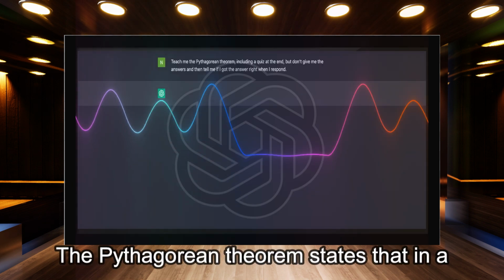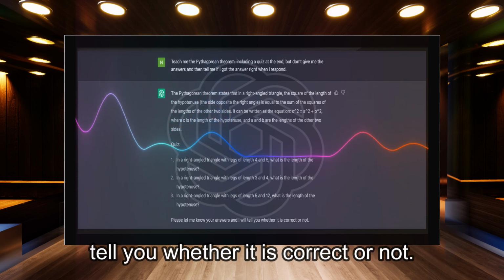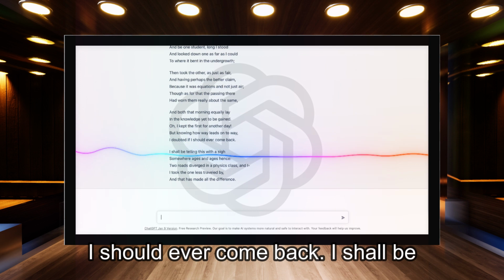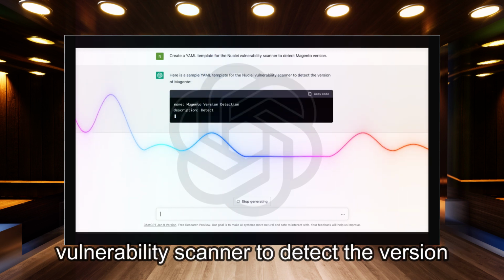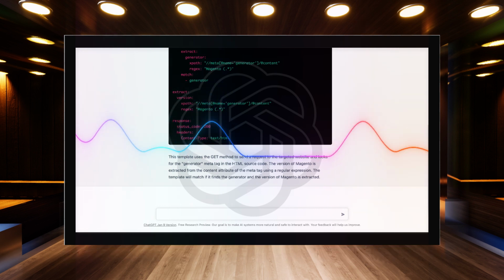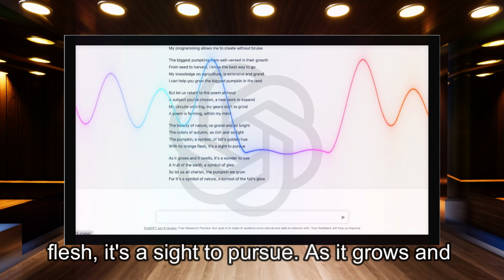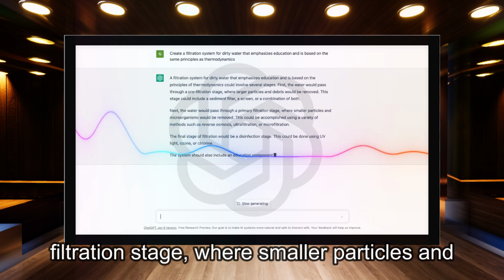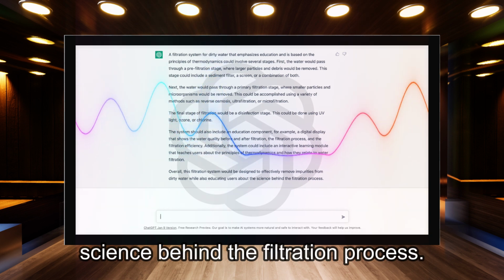ChatGPT Prompts for Education: Unlocking the Potential of Language Models in the Classroom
In this video, we explore the potential of using ChatGPT prompts in education. From language arts to computer science, ChatGPT can enhance the learning experience for students of all ages. Discover how ChatGPT can help with writing prompts, coding exercises, and much more. Learn how to integrate ChatGPT into your curriculum and see the benefits for yourself. Whether you're a teacher, student, or educational developer, this video is a must-watch.

Prompt 1: Teach me the Pythagorean theorem, including a quiz at the end, but don't give me the answers and then tell me if | got the answer right when | respond.

Prompt 2: Write a poem in the style of Robert Frost for the college introductory physics class.

Prompt 3: Create a YAML template for the Nuclei vulnerability scanner to detect Magento version.

Prompt 4: The best use of you (ChatGPT) so far has been your ability to create lovely poems. Can you compose a poem on your capacity to do so on any subject? Mention how well-versed you are in growing the biggest pumpkins as well. You really are the finest.

Prompt 5: Create a filtration system for dirty water that emphasizes education and is based on the same principles as thermodynamics.

ChatGPT Alternatives
ChatSonic

We have a whole playlist of tips and tricks to help you

Please note that some of the links in this description may be affiliate links, which means that if you click on them and make a purchase, we may receive a small commission at no additional cost to you. Thank you for your support!